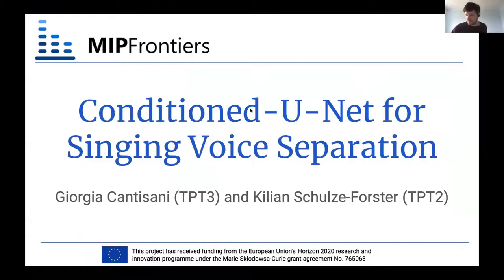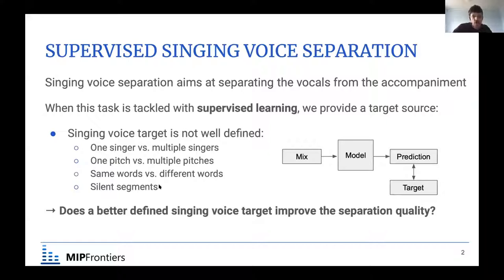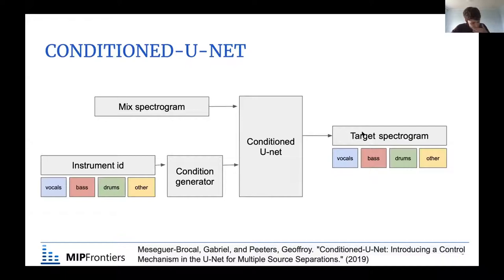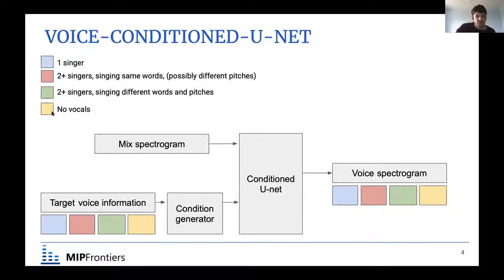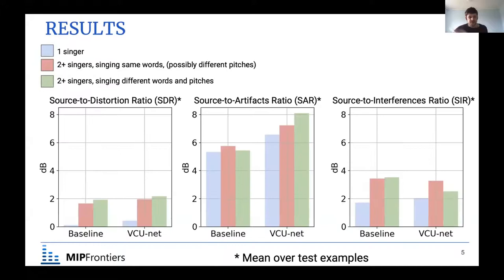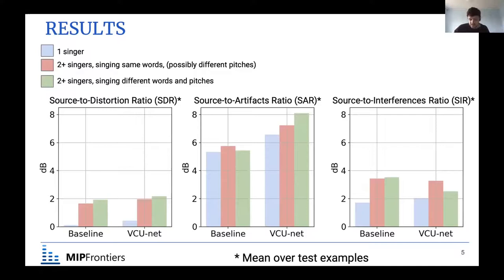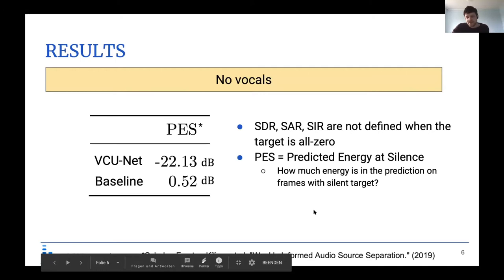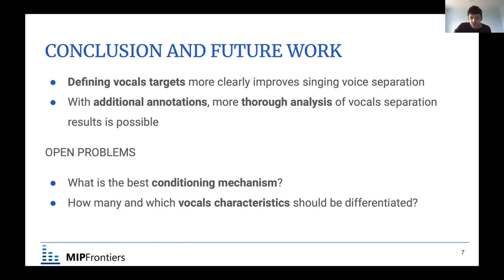Conditioned-U-Net for Singing Voice Separation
Giorgia Cantisani and Kilian Schulze-Forster present their collaboration project in 1st MIP-Frontiers Workshop.